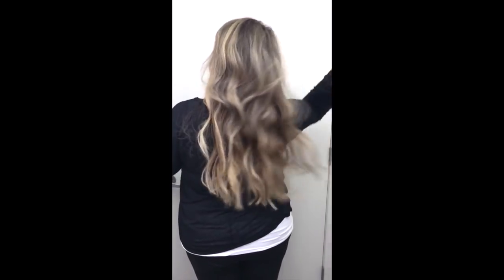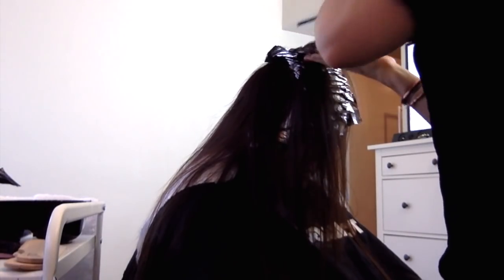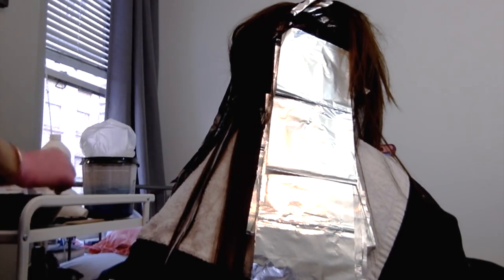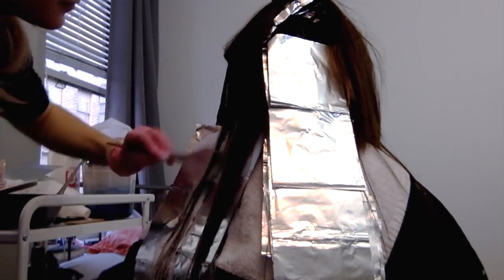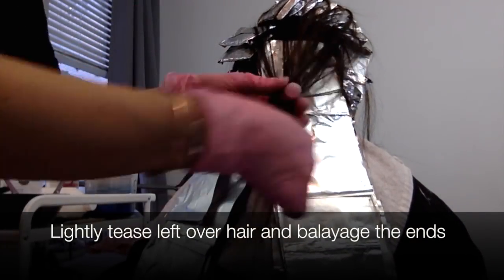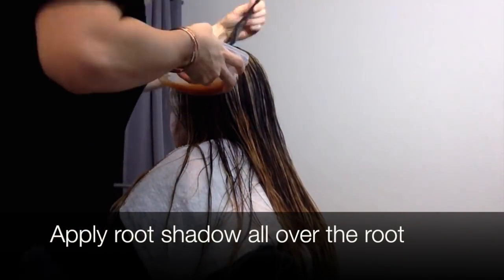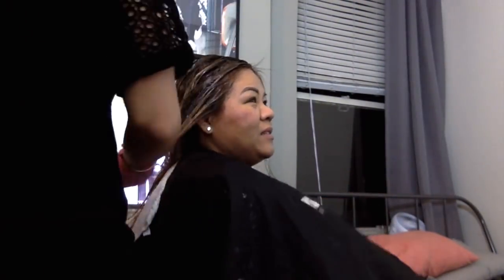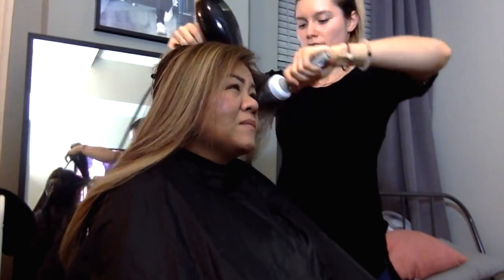Foilage // Brown to Ashy Blonde Hair Transformation // Balayage + Foil Highlights // Daniella Benita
Get the most lift in one service without damaging your clients hair! It's my new favorite combination, "Foilage", using highlights and balayage. Learn how to Foilage in this tutorial, and you'll have a fast hair technique that will get your clients out the door with stunning hair color in just one color lighting application!

Formulas Used:

Face frame and Mo hawk section:  30 Volume + pH bonder + Flashlift

Balayage: 40 Volume + pH bonder + Flashlift (thicker consistency)

Root smudge: 1 ounce of 3n shades eq and 1 ounce of processing solution

Toner all over: 1 ounce of 9v, 9gi and clear + 3 ounces of processing solution.  Let it sit all over for 20 minutes!

I also used pH bonder's post treatment after I rinsed her color.  You rinse all of the color out and put the treatment in for 10 minutes to balance the pH of their hair.

Tools:
Shampoo and Conditioner: Redken Extreme

Wand: T3 Whirl Trio Interchangeable Styling Wand

Best blowdryer in all the land: Elchiem 3900 (gold and black)

Brushes: Framarint (Guy Tang Trio Pack)

Wet Brush

Let me know what videos you'd like to see from me in the comments!

XO
DB

ABOUT DANIELLABENITA (ME):
I’m a hair stylist trained in Los Angeles and working in Downtown LA. I’ve loved making videos and home movies since I was very little, and am now sharing my work on YouTube and Instagram as a beauty vlogger. Say hi in the comments! I love getting to know you all!